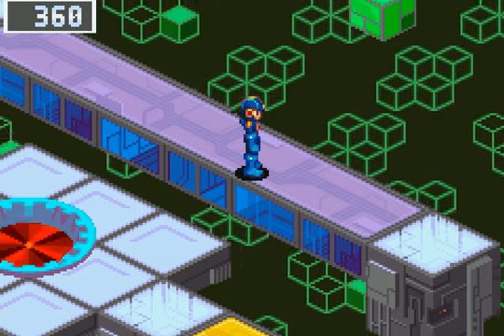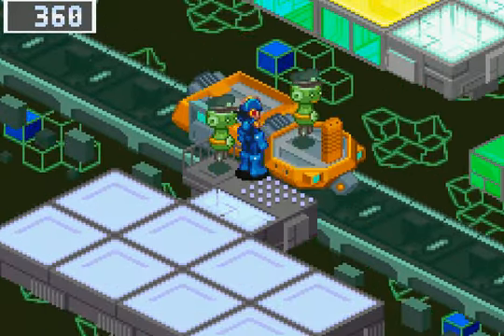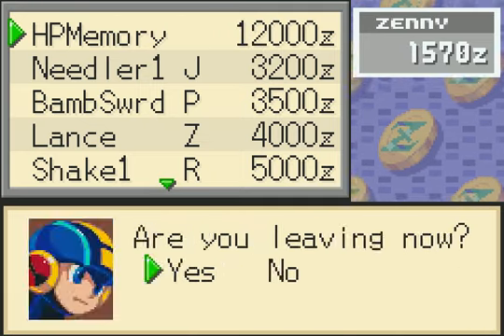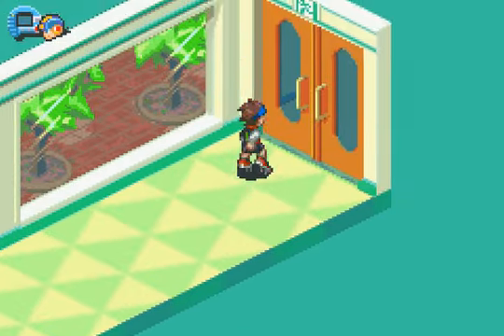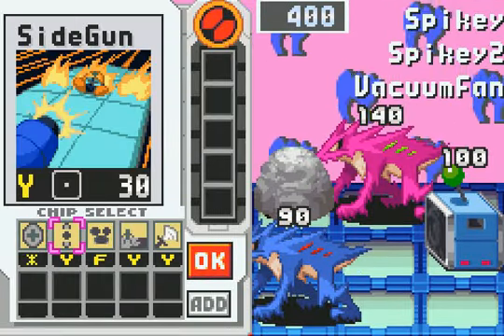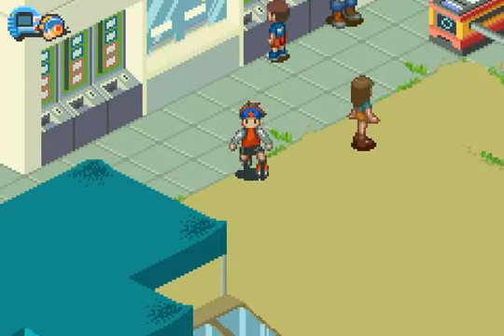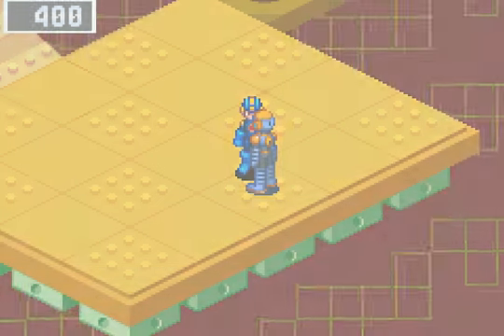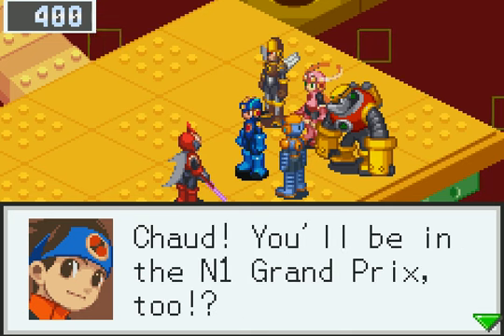Let's Play Mega Man Battle Network 3 Blue #14 - N1 Grand Prix Preliminary Finals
So nice to get back in the swing of things when it comes to the N1. Win the Preliminary Finals here, and we're officially in the Grand Prix. Will this new folder I am forced to use help or harm me? Only one way to find out. Game made and published by Capcom.